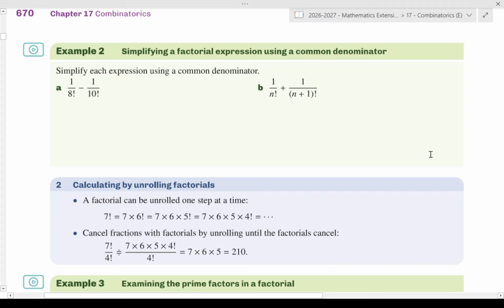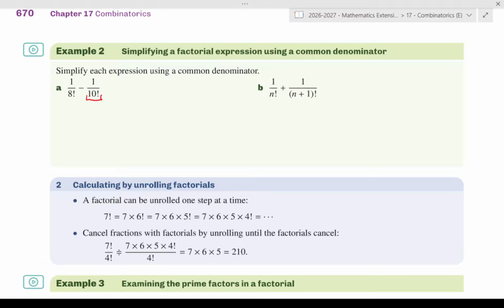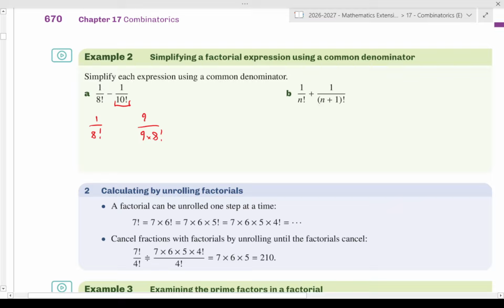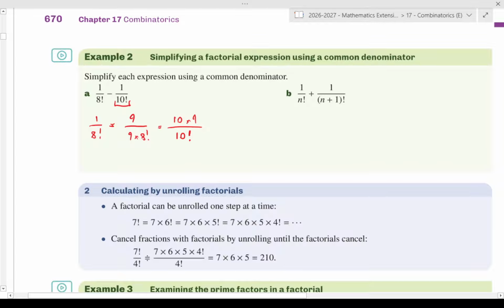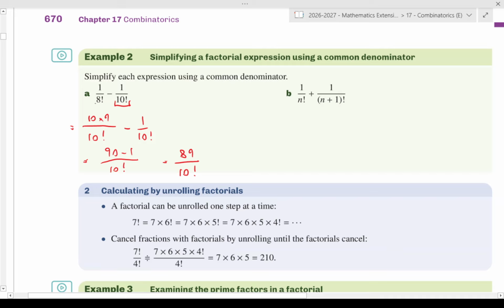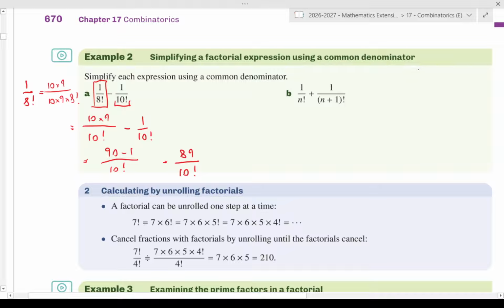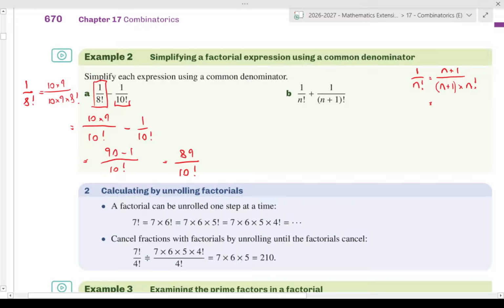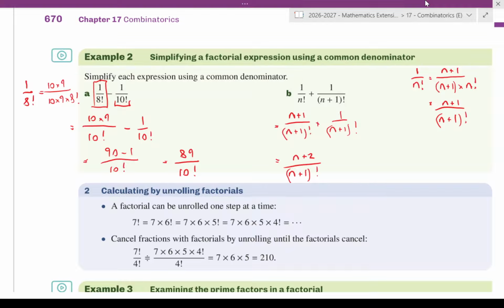Combinatorics Eg 02